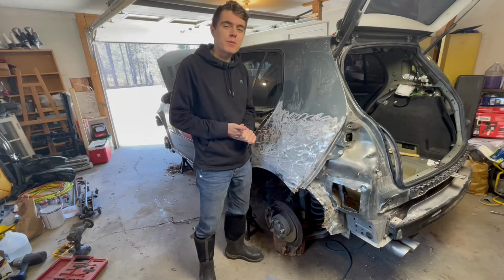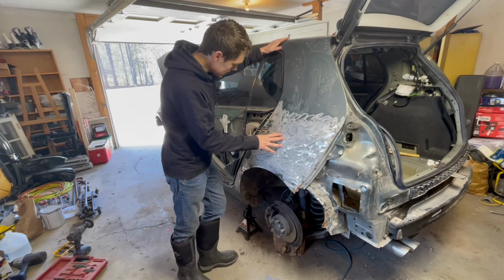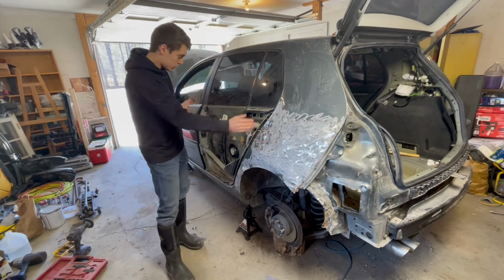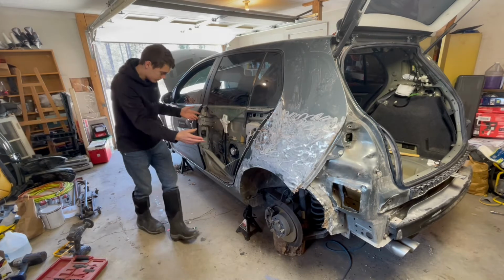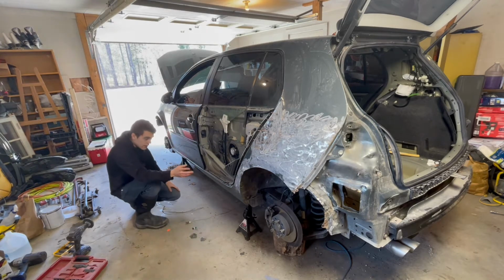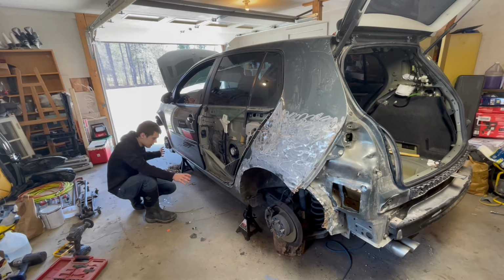REBUILDING A WRECKED 2008 VW RABBIT MK5! part 3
Possibly the last, or second to last video of the tear down, before we start the real rebuild!!

In this series I am rebuilding a wrecked 2008 Volkswagon rabbit, from Copart auto auction! I've always wanted to rebuild cars, and also have a Youtube channel! so it's time to just start doing it, and that's what I'm working on.

Thanks a lot for watching! and I hope you enjoyed it!

If you want to use CANVA for social media or any other pictures, here's a link to get one free premium picture, icon or illustration for FREE!!
Canva is a site to edit pictures, and add text and lots of other cool things! like making thumbnails for Youtube, or Background pictures for about anything!